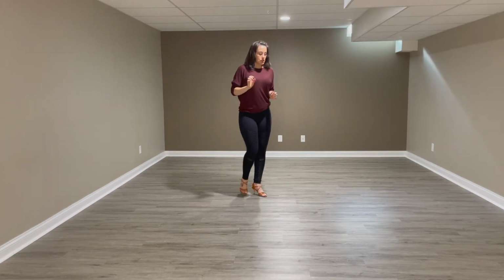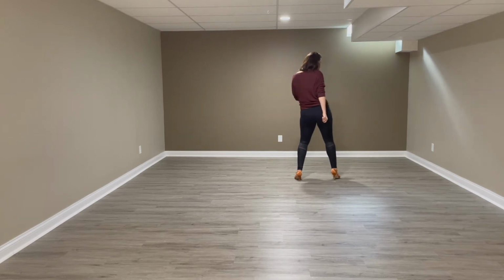Great practice routine for your most common turns!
I absolutely love this routine for anyone wanting to practice all the common turns in ballroom. This routine gives you your swivels, pivots, spirals, 3 step turn & spot turn in one fun 8 -8 count routine that you can do to any 4/4 timing music.

I danced it to one of my favorite Foxtrot songs but I challenge you to try it to cha cha music, west coast swing music, etc. have fun and put your own flavor to it.